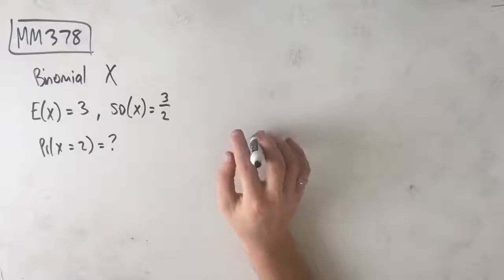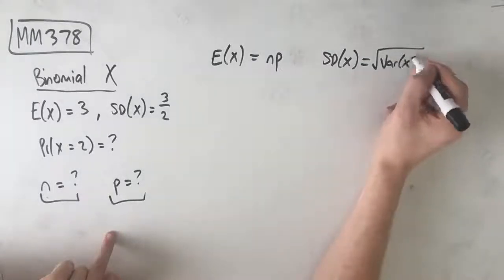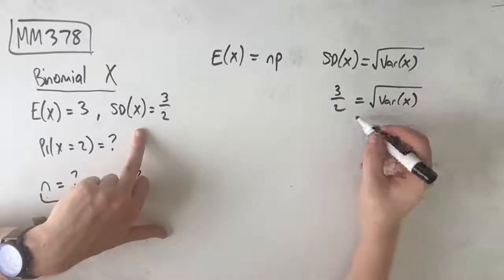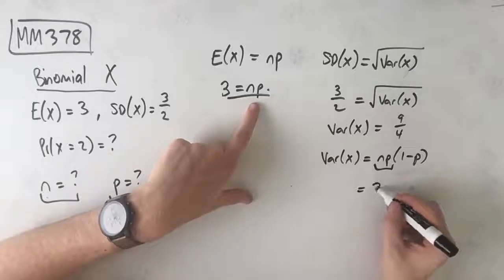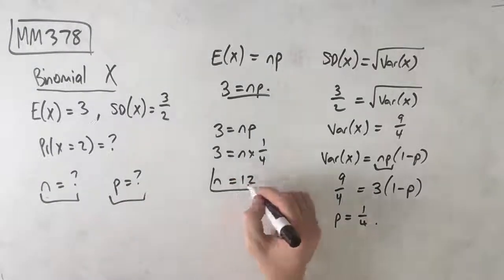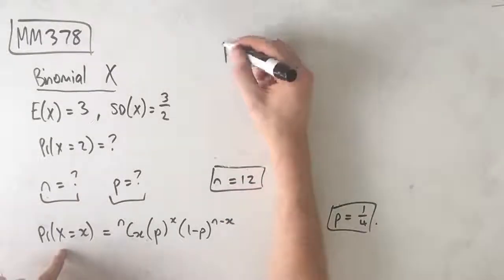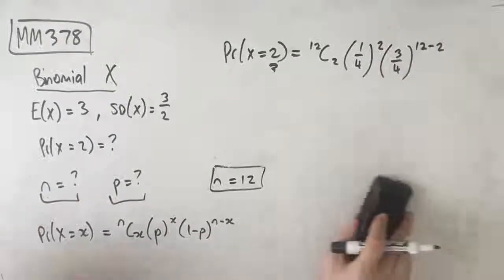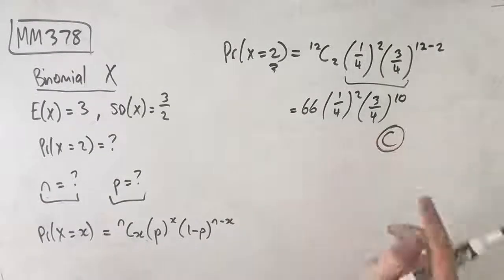MM378 Maths Methods Fortify Study Guide - "The binomial distribution formula"